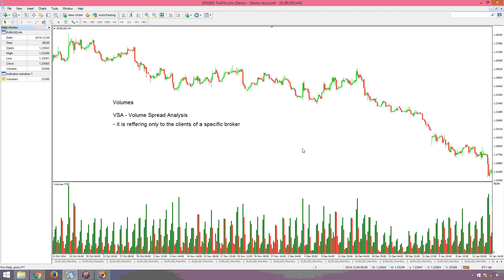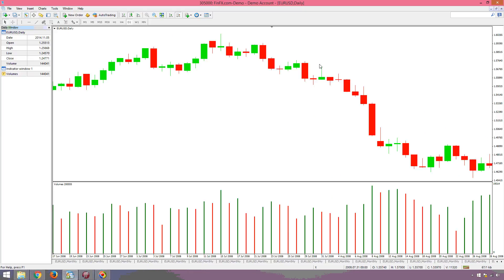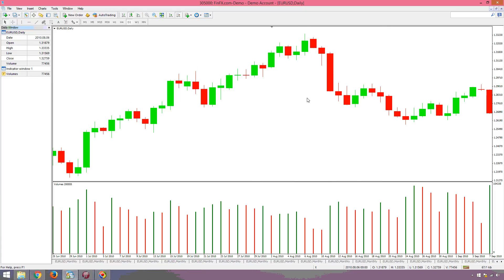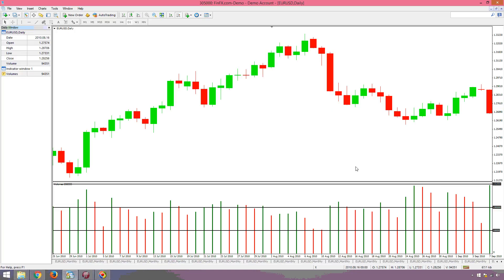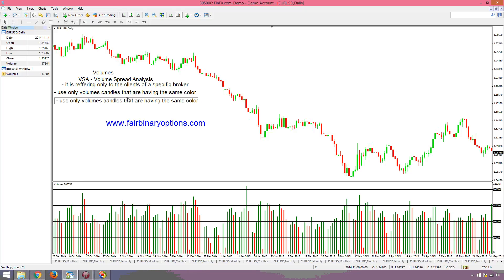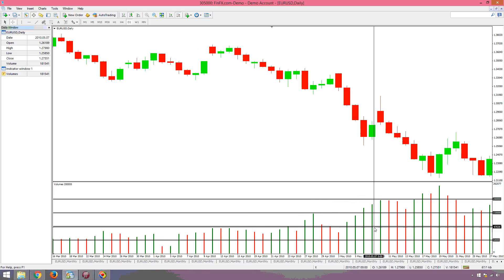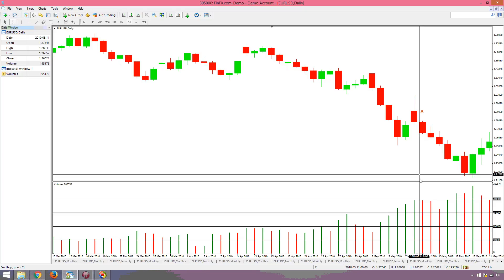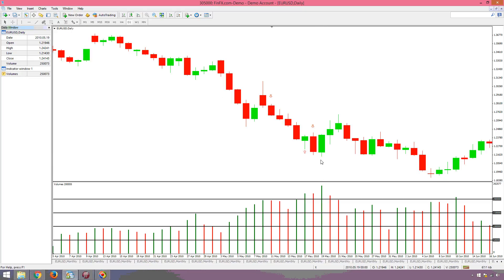Binary Options Based On Volumes Part 2